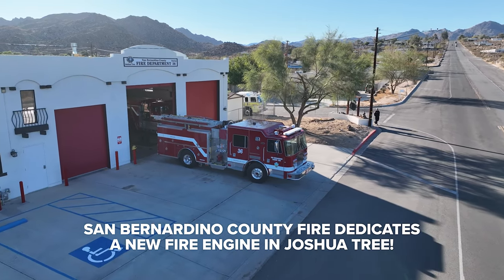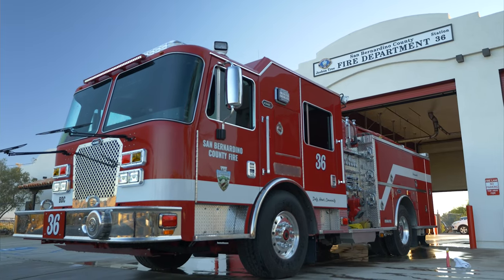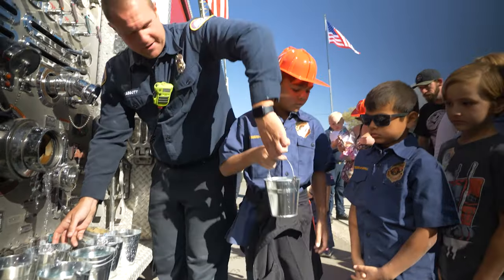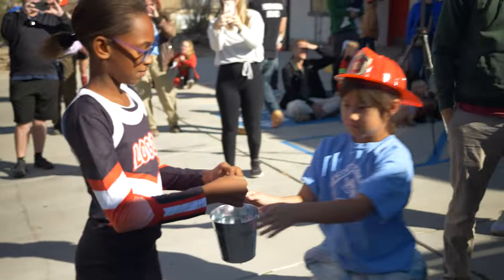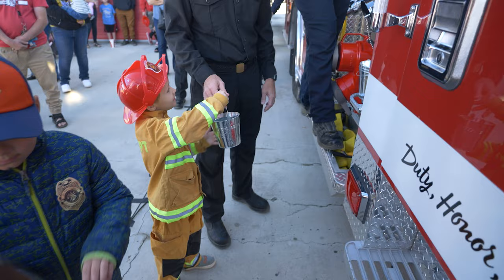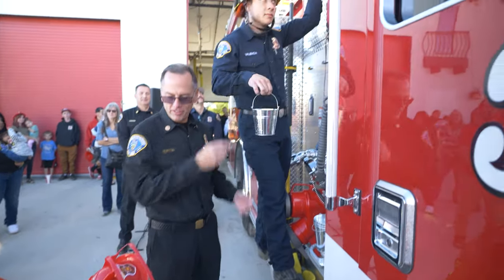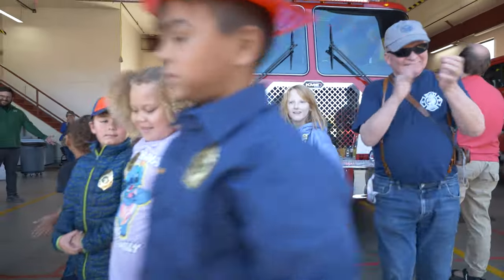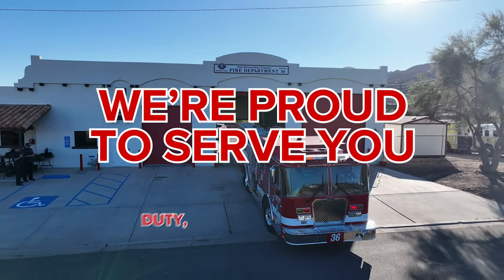San Bernardino County Fire Dedicates a New Fire Engine In Joshua Tree!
JOSHUA TREE, CA - In celebration of the new replacement fire engine in Joshua Tree, San Bernardino County Fire welcomed members of the community to Fire Station 36 to participate in the customary tradition of transferring water from "old to new.”

Children from the community participated in a “Bucket Brigade”. In the fire service, the act of transferring water represents life, as well as always being ready to protect. The kids passed 8 buckets of water from the old Medic Engine 36 in its replacement engine. Each bucket represented the 8 years of service the previous engine was used in the community. Once the water was transferred from the old fire engine, the new engine's sirens sounded.

The ceremony also included the housing ritual which dates to the 1800s when horses were used to pull fire pumpers. Horses were not able to back a fire pumper into the fire station. The pumpers had to be pushed in backwards by people. To pay homage to the history of the fire service, community members assisted with pushing the engine backwards into the station.

The ceremony concluded by placing the new Medic Engine 36 into service.

“I would like the thank San Bernardino County Supervisor Dawe Rowe for her work in helping secure a community development block grant to fund this amazing new fire engine in the community of Joshua Tree,” said Fire Chief Dan Munsey. “This state-of-the-art engine will give our firefighters essential tools to protect the residents and visitors of the community and their property for years to come.”

The new Fire Engine will allow the district to provide more efficient service with advanced firefighting technology that will benefit the residents and visitors of Joshua Tree, the Morongo Basin as well as the 19,273 square mile fire district.

Protecting life and property is paramount for the fire department and having the right tools and equipment allows your firefighters to meet that goal.